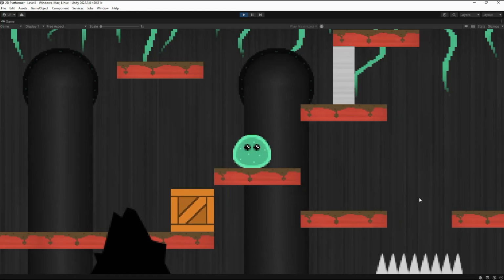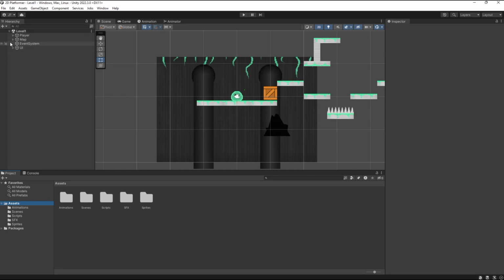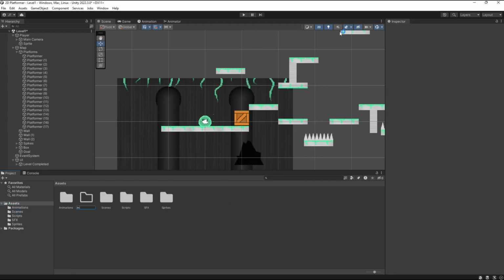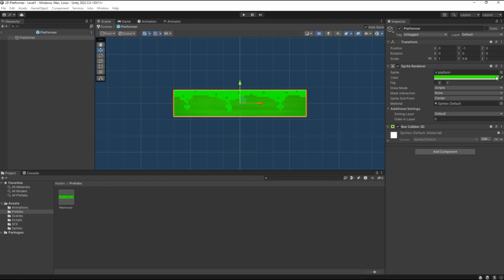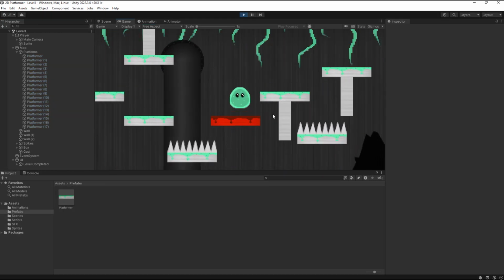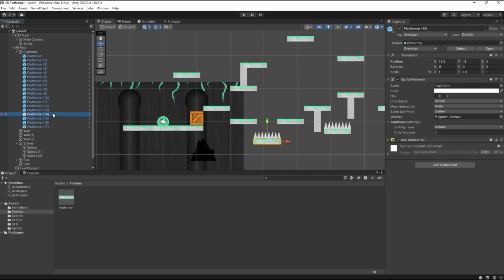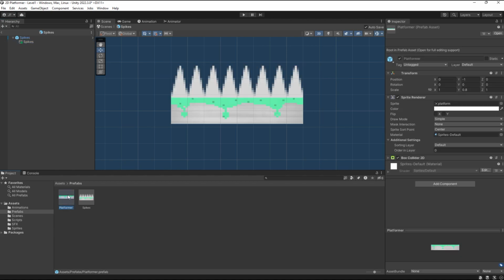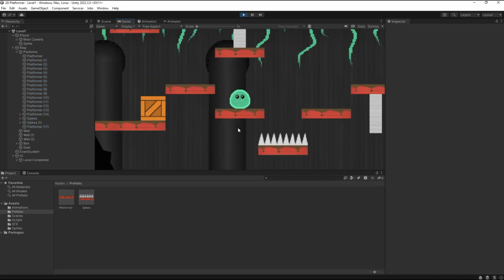Unity's Most Important Feature for 2023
How to develop a 2D platformer in Unity for beginners in 2023? In this video, you'll find out how to use prefabs and prefab variants the right way in order to maximize your productivity!

Chapters:
0:00 Intro
0:29 What are Prefabs?
2:02 Prefab Variants
2:45 Result